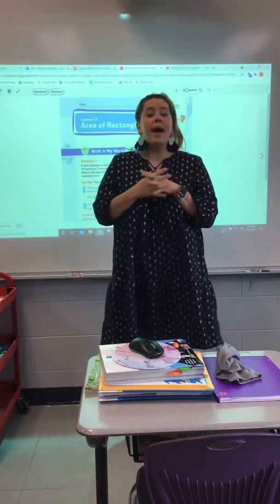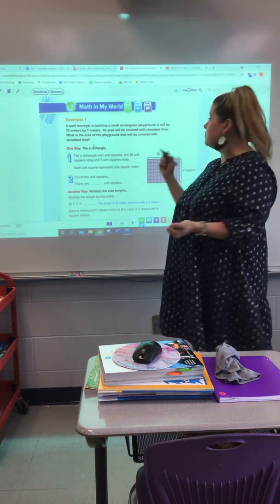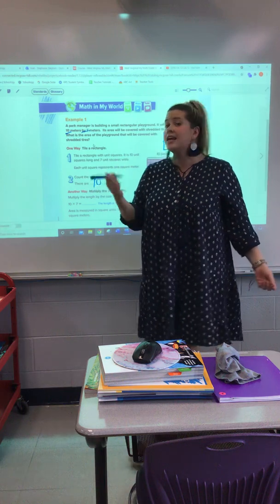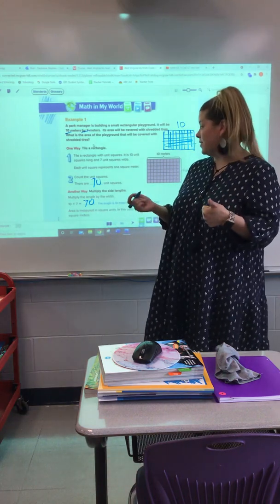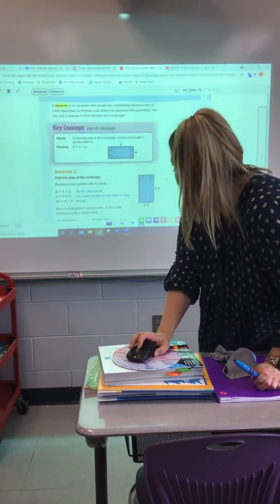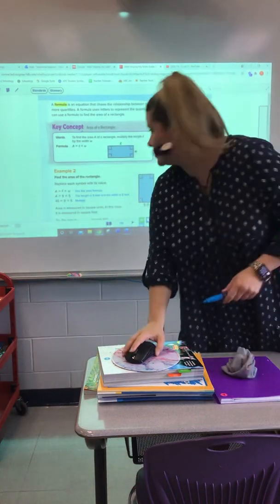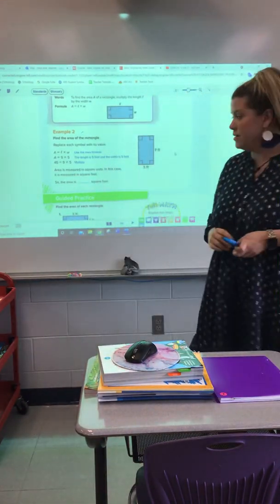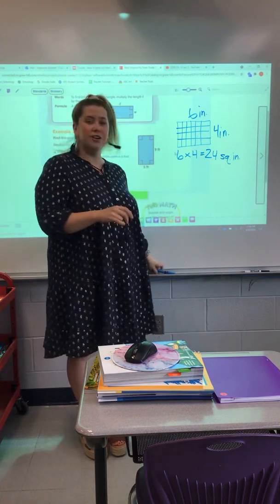Ch. 13 Les. 6